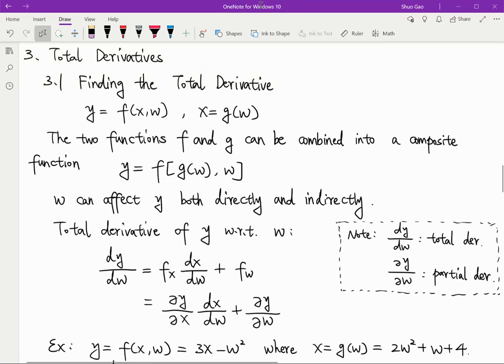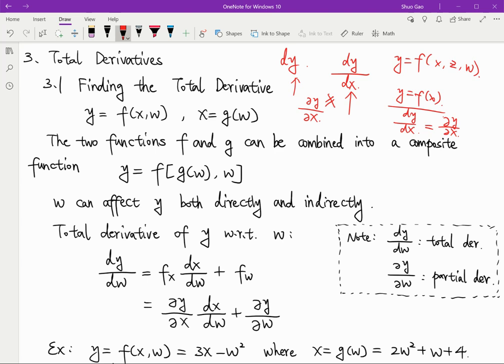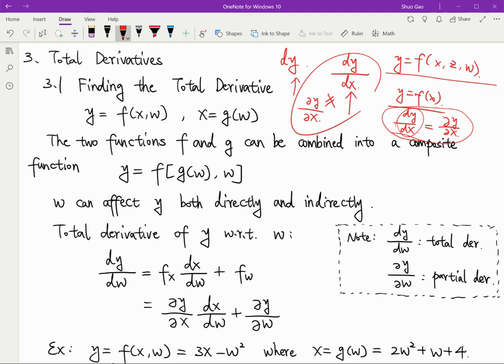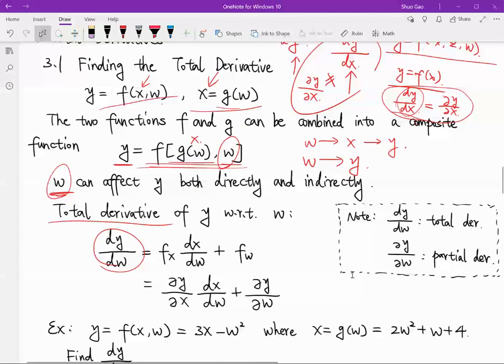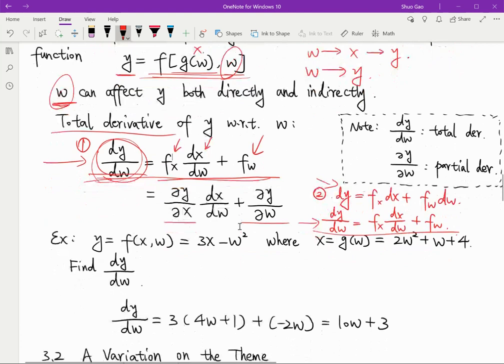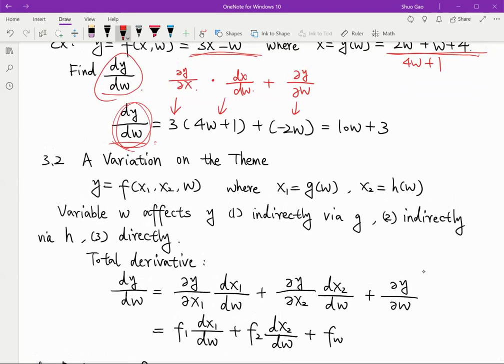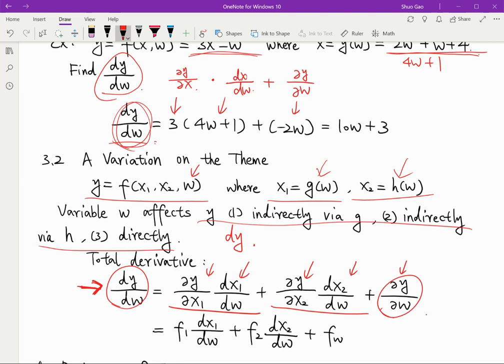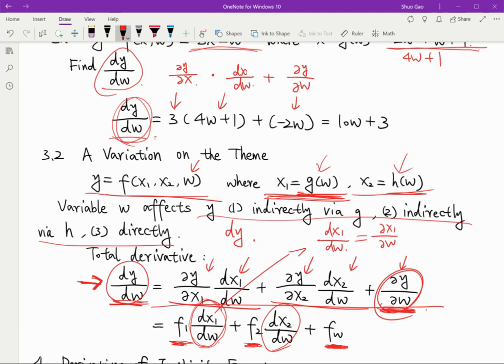Chapter 8 Comparative-Static Analysis of General-Function Models (2/3)